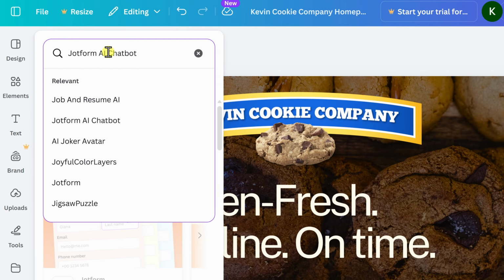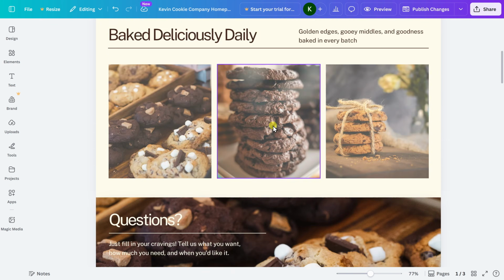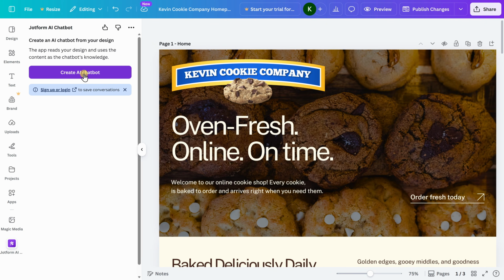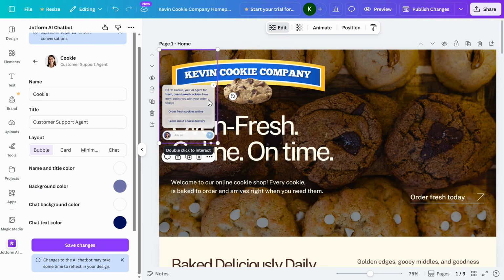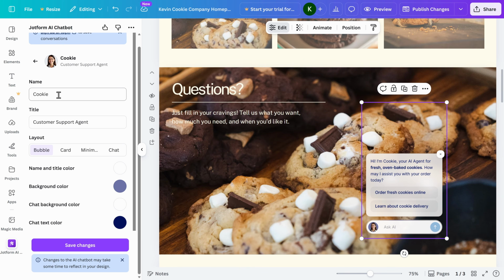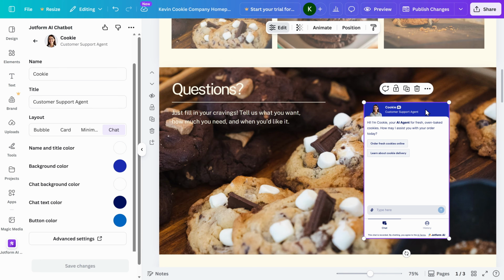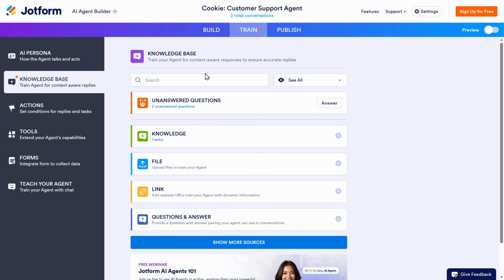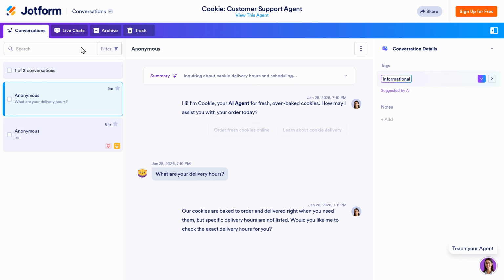How to Add a Chatbot to Your Canva Website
Learn how to add a chatbot to your Canva website step-by-step. In this tutorial, I’ll show you how to embed a no-code AI chatbot into your Canva site in just a few minutes.

We’ll walk through:
- Adding the chatbot to a Canva website or published design
- Customizing layout, position, and colors to match your brand
- Training the chatbot using your Canva content
- Connecting advanced actions like forms, bookings, and automations
- Viewing and managing chatbot conversations inside Jotform

This works on Canva websites and any Canva design you publish online, and you can be up and running in minutes.

If you’re building websites or landing pages in Canva, this is one of the easiest ways to add AI-powered interactivity without code.

⌚ TIMESTAMPS
00:00 - Add a real AI chatbot inside Canva
00:42 - Add Jotform AI Chatbot
02:03 - Move and resize the chatbot on the page
02:40 - Switch chatbot layouts and styles
03:29 - Test the chatbot inside Canva
03:48 - Open advanced settings
04:35 - View chatbot conversations and analytics
05:02 - Final thoughts and next steps